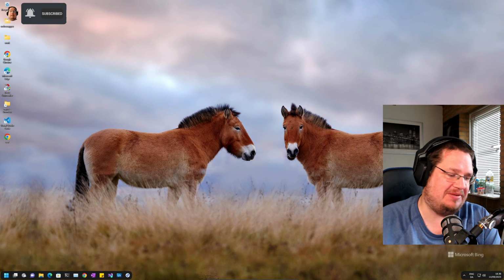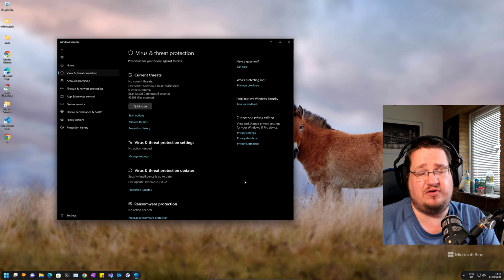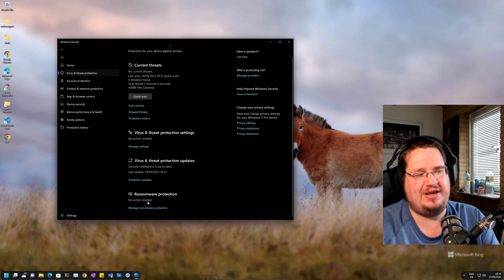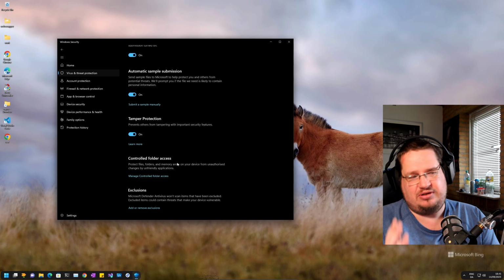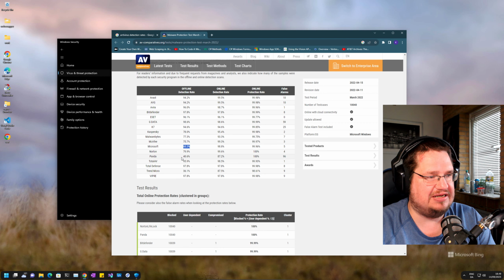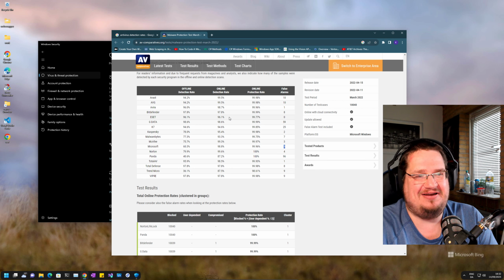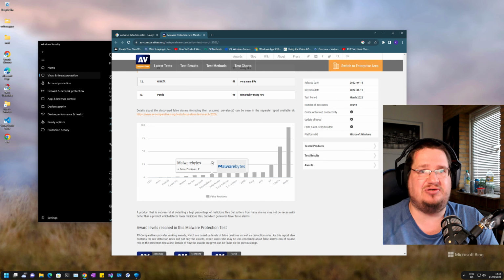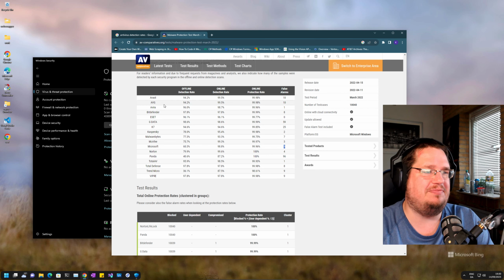Microsoft antivirus is the best!!!!